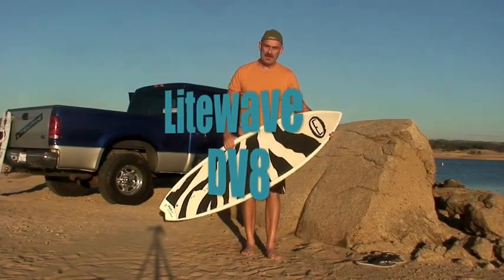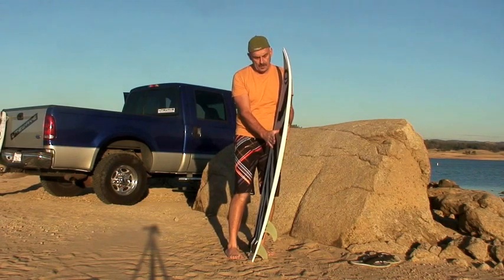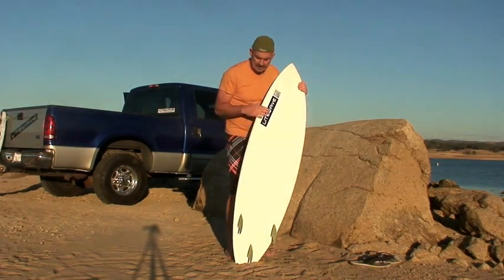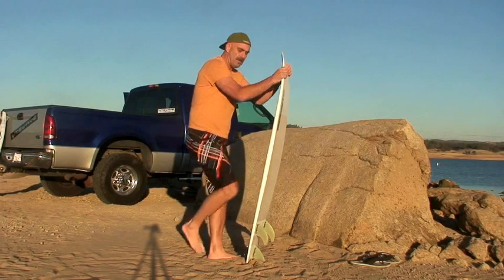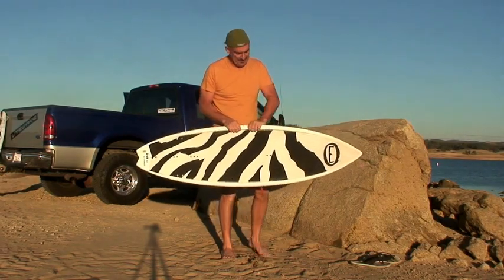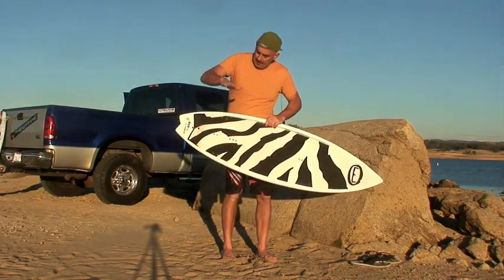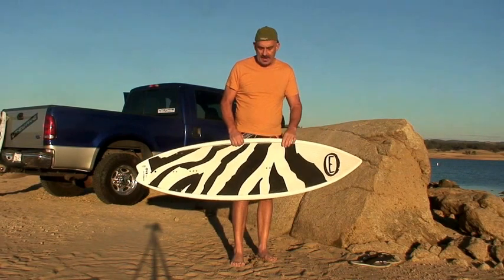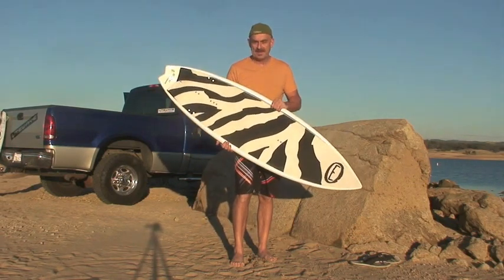DV8 Freestyle Surf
Product Demo of the Litewave DV8 Freestyle Surf